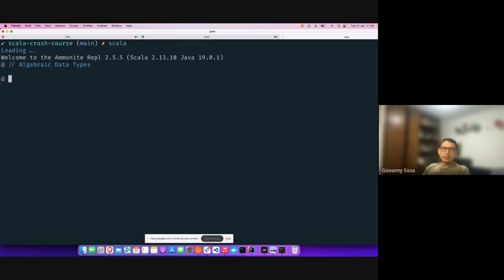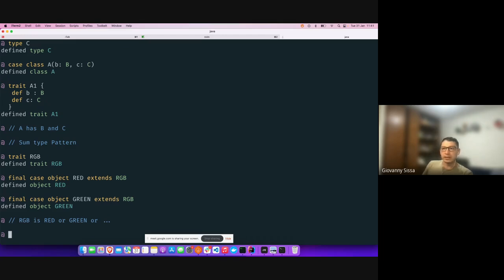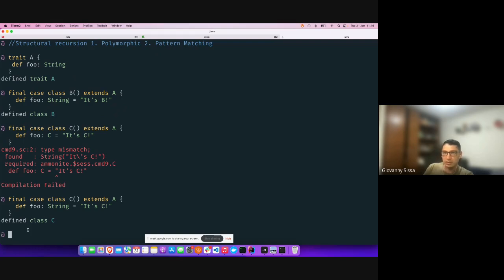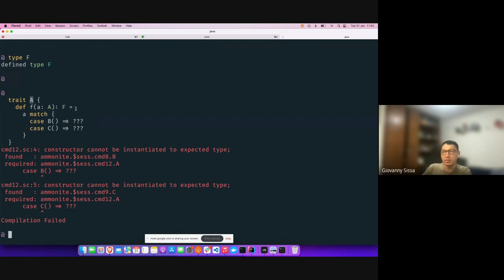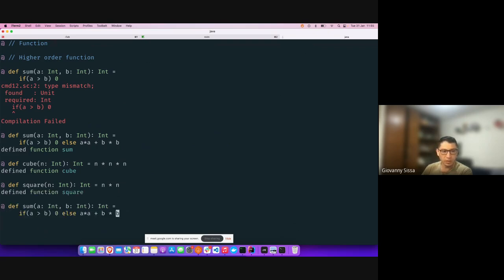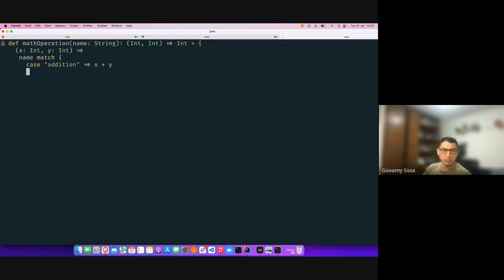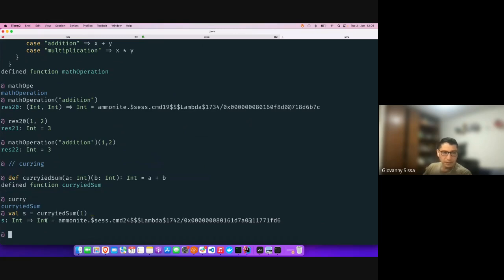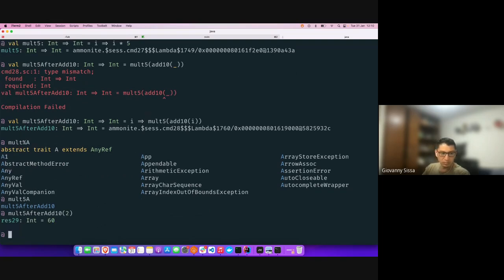Functional Programming in Scala IV